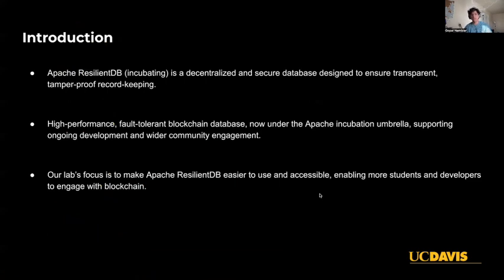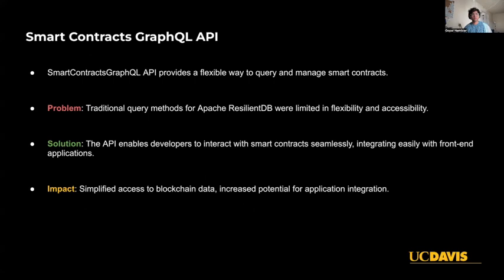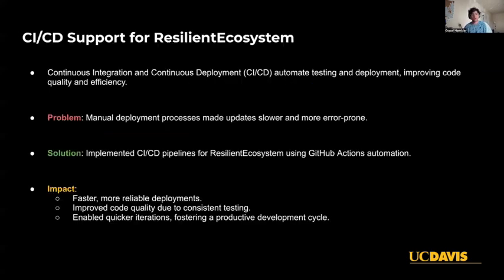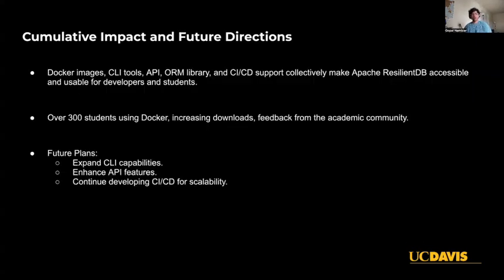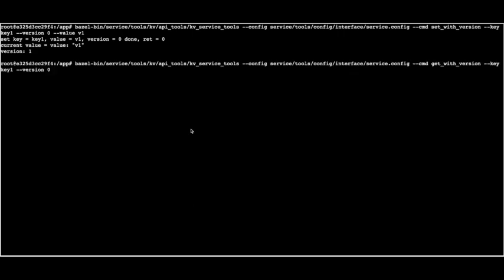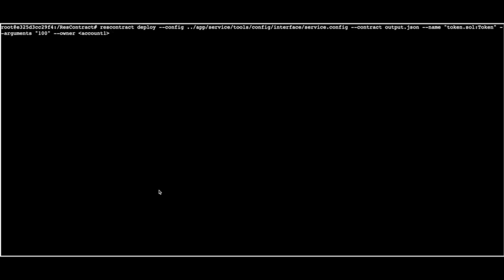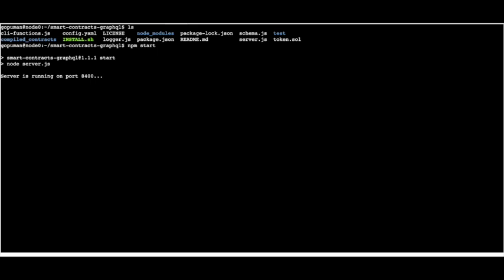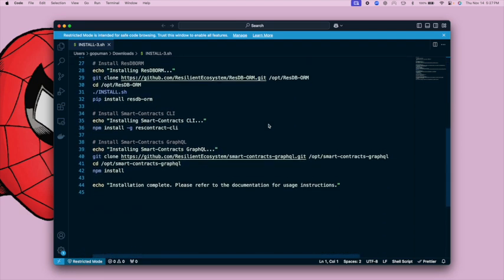Enhancing Usability and Accessibility in ResilientDB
Description:
A presentation and demo overviewing the latest developments to ResilientDB at ExpoLab UC Davis:
-Docker Images
-ResContract
-Smart Contracts GraphQL API
-ResDB-ORM
-CI/CD Support